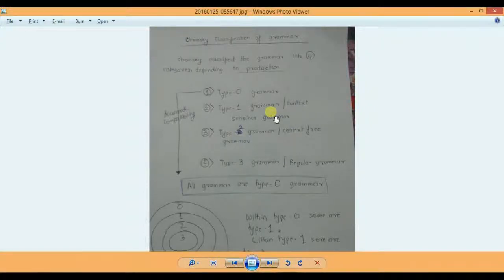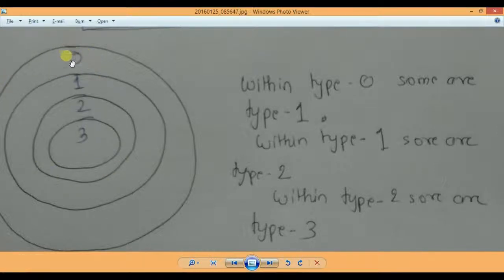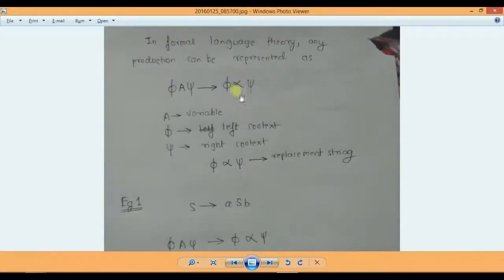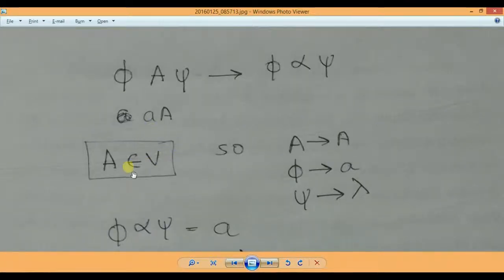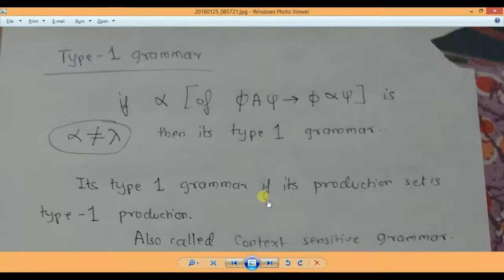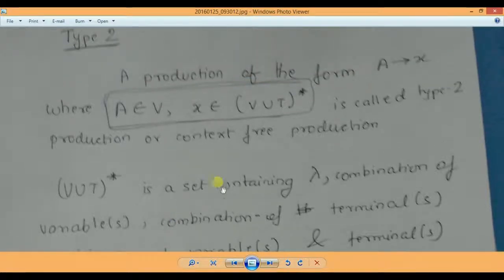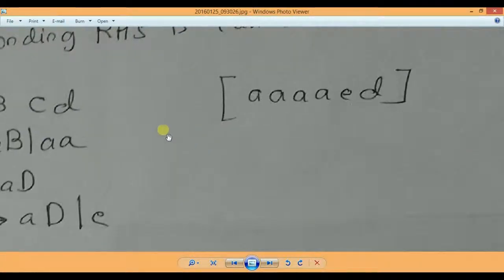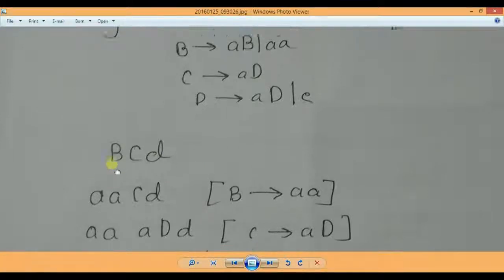Automata Lesson 2